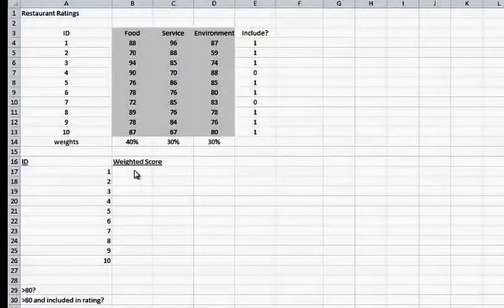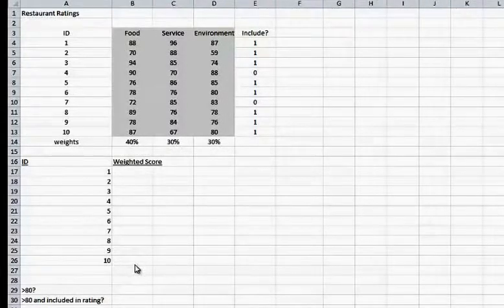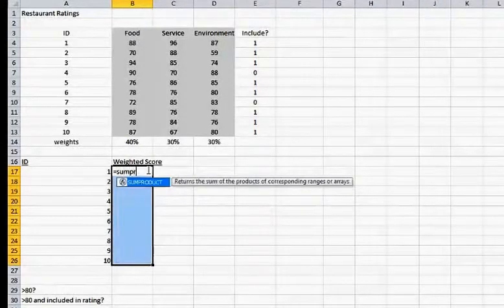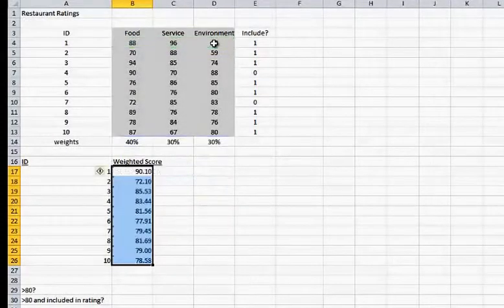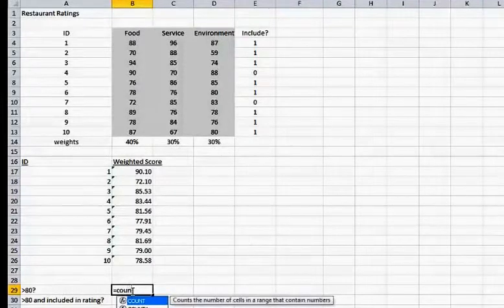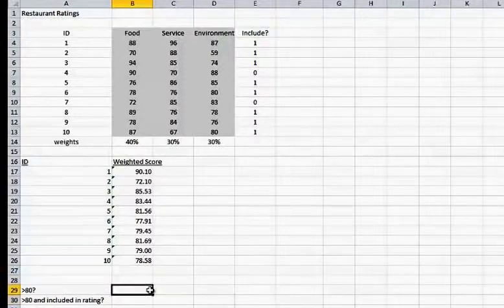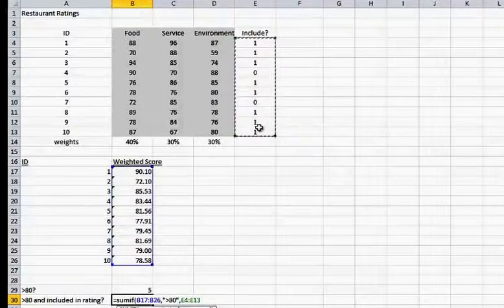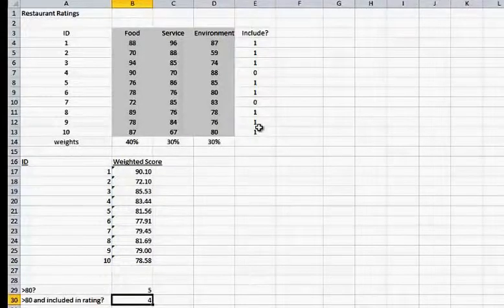Select numbers that meet certain conditions COUNTIF and SUMIF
COUNTIF and SUMIF conditions in Excel